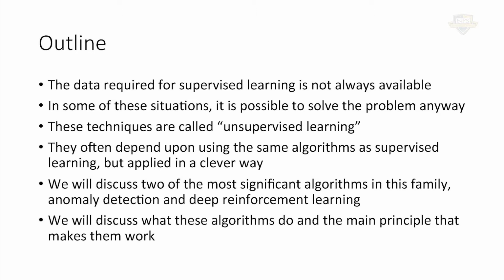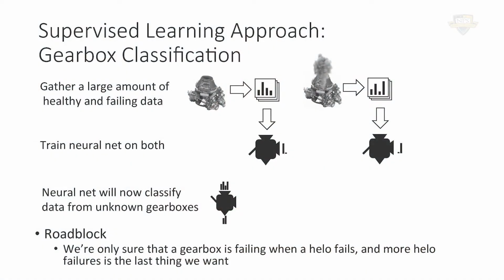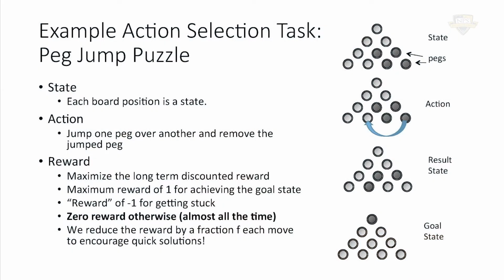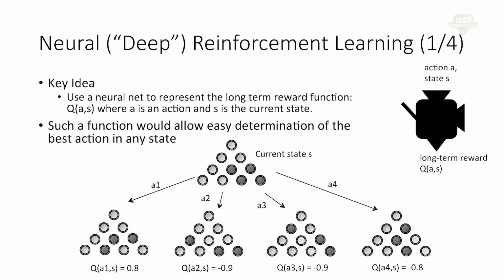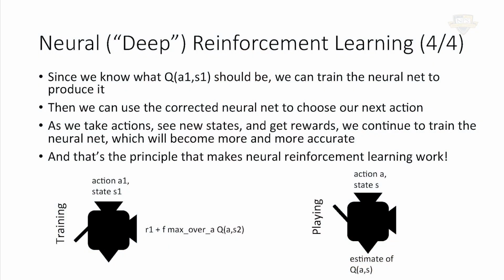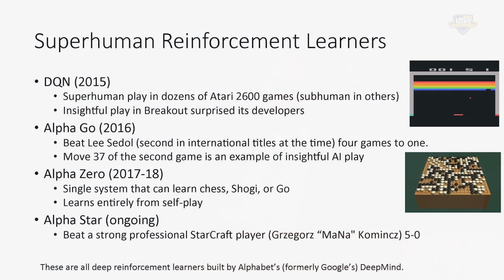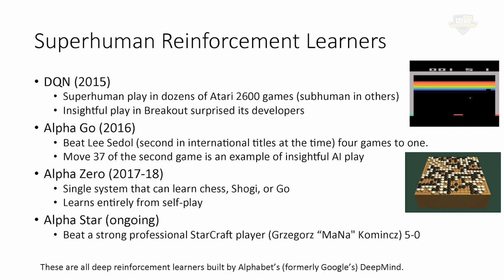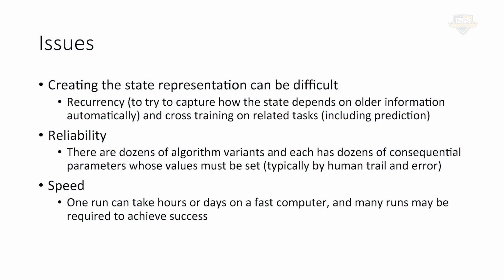Harnessing Artificial Intelligence 2.0 - Unsupervised Learning AI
Dr. Chris Darken, Assistant Professor, NPS Department of Computer Science offers lecture #5 in the Harnessing Artificial Intelligence 2.0 course on the subject of Unsupervised Learning AI • Captured Oct. 16. 2019.

For more about Artificial Intelligence research and education at the Naval Postgraduate School,